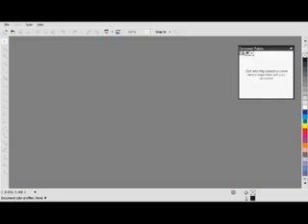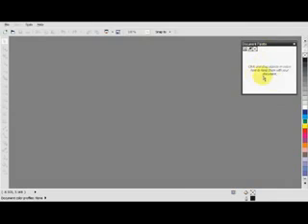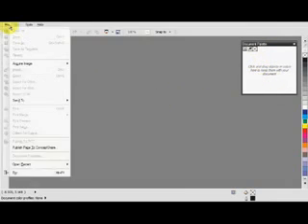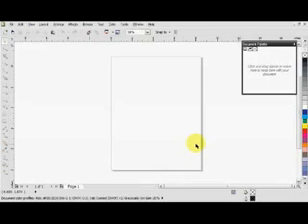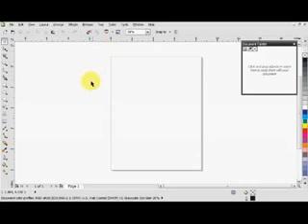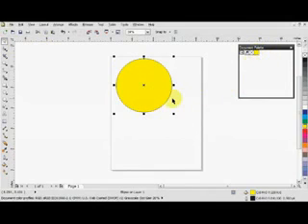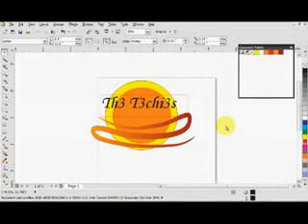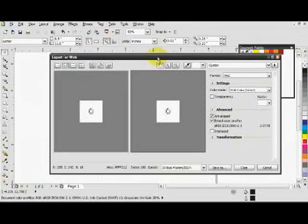Demonstração Corel X5 - LR3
Demonstração Corel Draw X5.